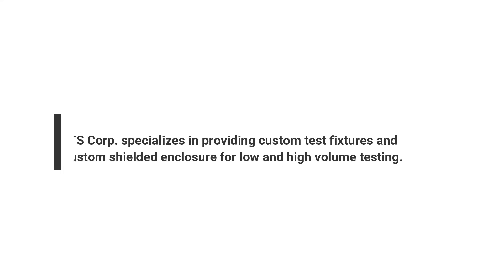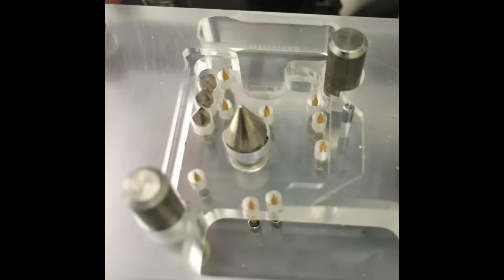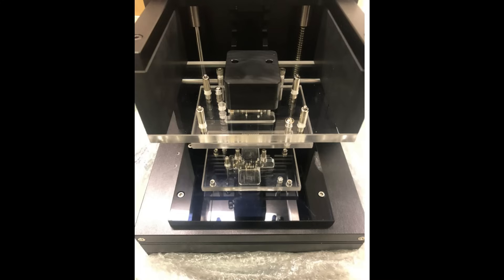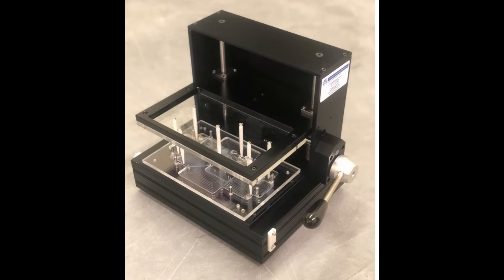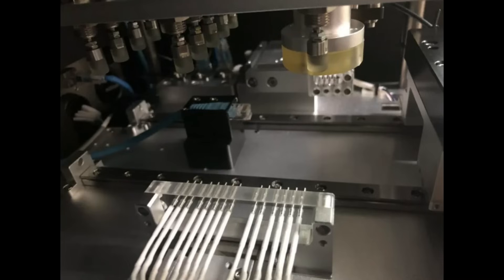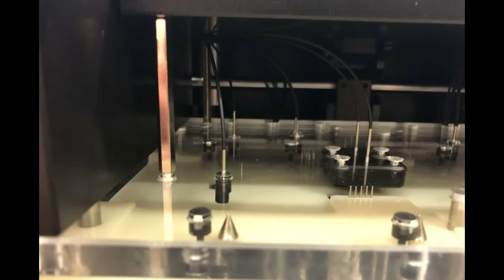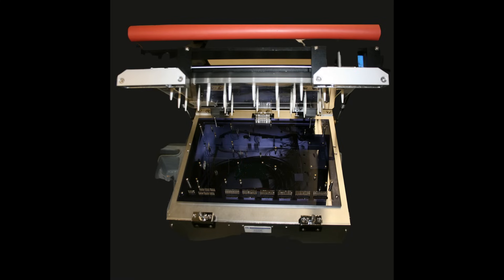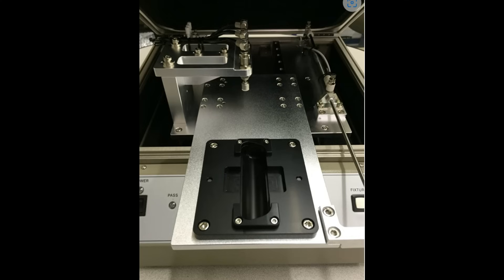Custom test fixtures and custom shielded enclosure for low and high volume testing.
We provide custom test fixtures from PCB level prototype testing to full scale final assembly testing. Not only do we design and manufacture custom test fixtures, we specialize in integrating them into RF shielded enclosures for testing wireless products. Whether it’s a manually operated test fixture or a fully automated test fixture we can provide you the right test fixture solution to meet your schedule and budget.

We have the fastest turn-around time in the industry from concept to design to delivery so you can get to market faster. Whether you need only one fixture or fifty fixtures, we can support your need. To request a quote, please fill out the form. For additional information, visit our Custom Test Fixtures